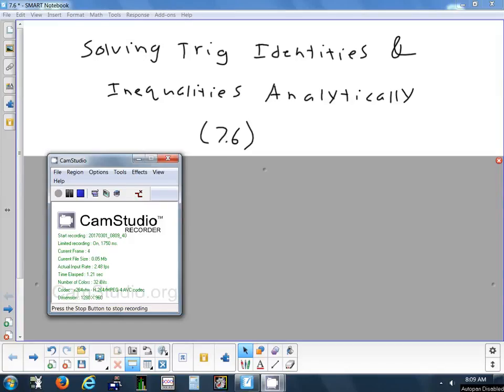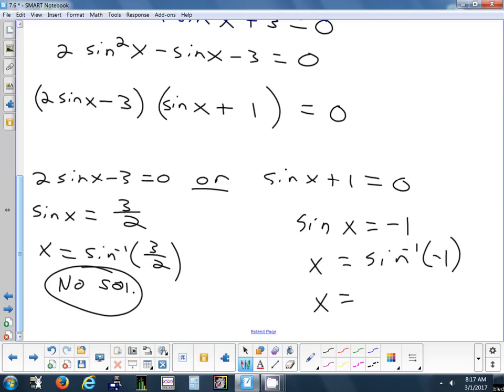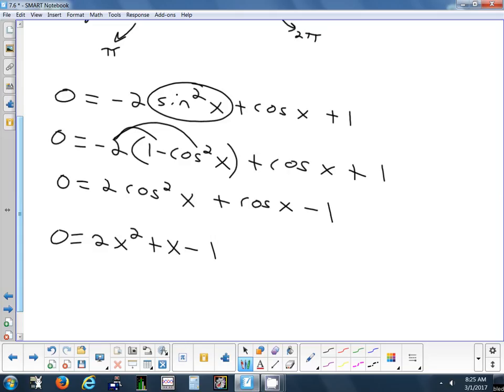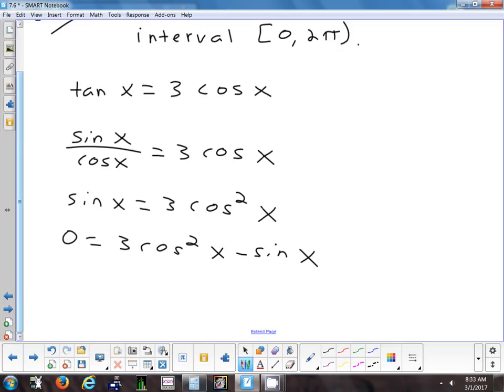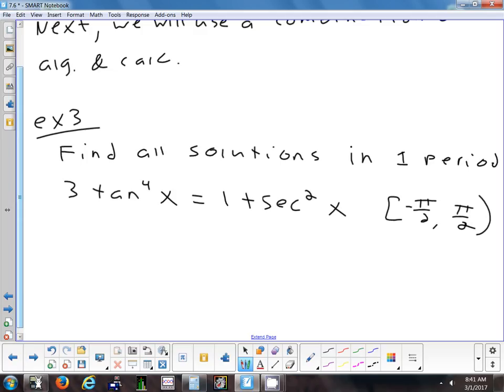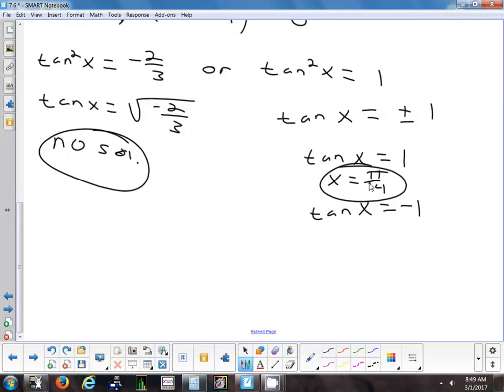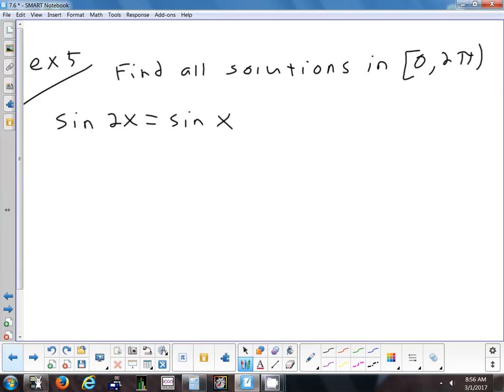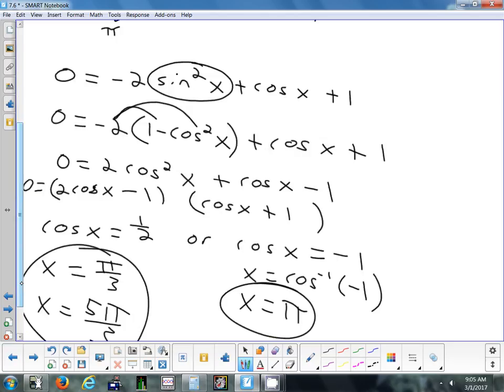7.6 Solving Trigonometric Equations Algebraically 3-1-17